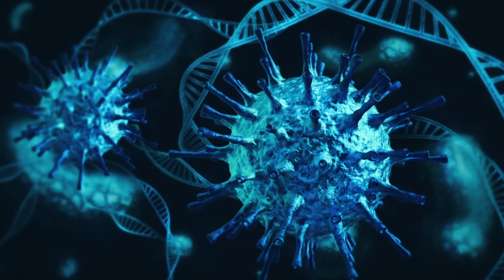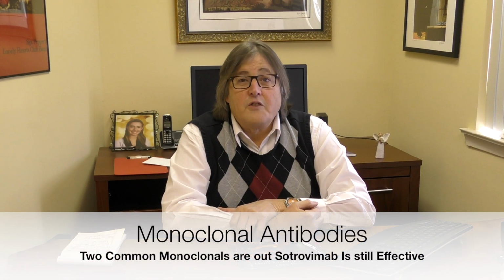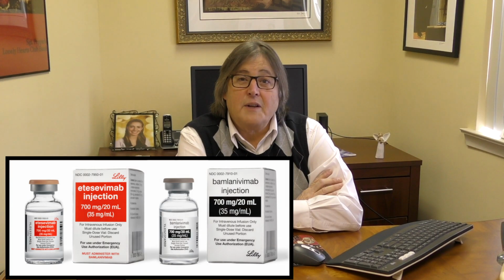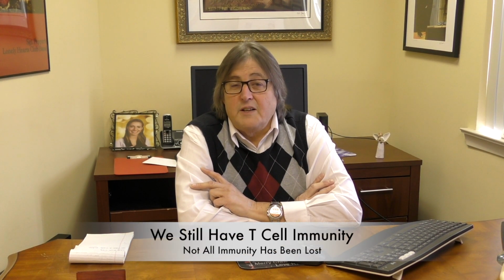Omicron Variant The Good The Bad And The Ugly ....What You Need To Know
Omicron  South Africa the new variant of SARS-COV2  has some good points, some bad points and some ugly points. causing COVID 19 what must you know about this variant.
. This variant first detected in South Africa has 30 mutations on the spike protein, the most of any mutated SARS-COV2 to date. Since these mutations could render our immunity to nil the CDC labeled Omicron as a Variant Of Concern..
At first it seemed that the virus lacked a spike protein which would be odd because the spike protein allowed for the virus to enter our cells, it also is important marker for our immunity, vaccine related immunity and monoclonal antibody therapy.
Omicron and its mutations have allowed for reinfection throughout South Africa and in at least 1 person in the USA.  The mutated virus also rendered the Johnson and Johnson Vaccine useless in fighting the virus. Also, the MRNA vaccines were affected. A single dose of either the Pfizer or Moderna MRNA vaccines offer no protection. The second dose goes from zero to 25% and the booster offers 80%.
Regarding the monoclonal antibodies, the Regeneron  Bamlanivimab and Casirivimab are unable to neutralize the virus however Sotrovimab still protects  by Galaxo however, it is in short supply.
Other viruses such as Delta Variant is also a variant of concern.
It is important to know the Omicron can infect people quickly and case numbers double in 48 hours. It is 3x more likely that you bring it home and infect the entire household as well.
here is good news too, it may be a lsee potent strain because some of the mutations resemble viruses that prefer to remain in the respiratory treei and not in the lung. In fact Omicron has 10x less potential to develop a pneumonia.
Of course we will know more in time. It is expected to be our major virus in a matter of days.